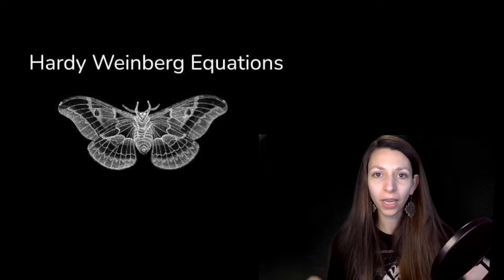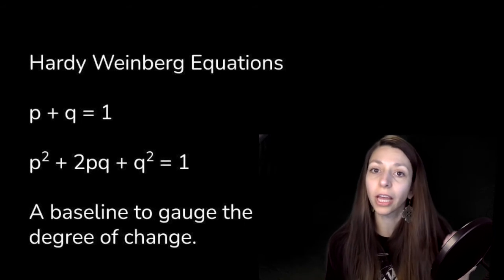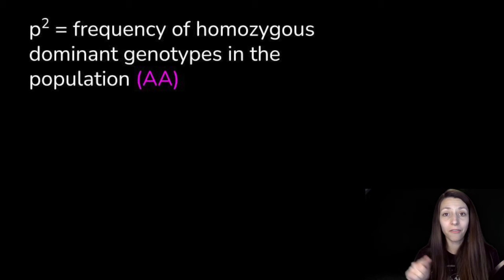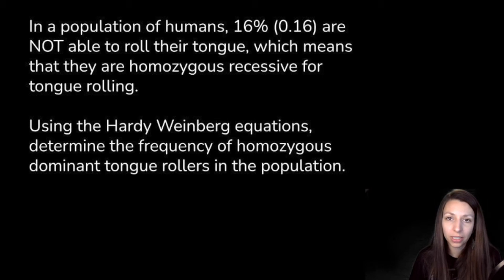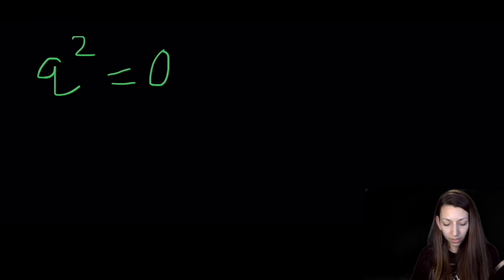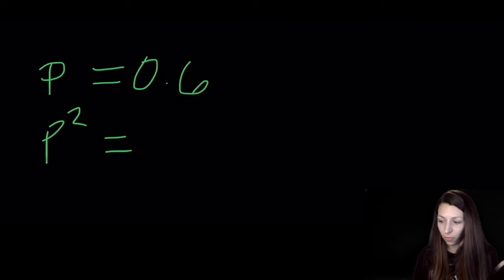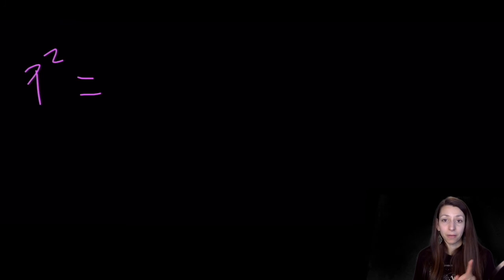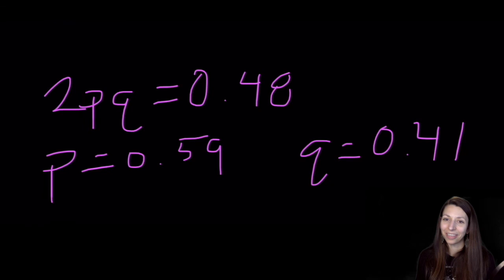How to do Hardy Weinberg Problems in Biology or AP Biology - SIMPLE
Struggling with Hardy Weinberg? Need a quick refresher on how Hardy Weinberg equations work? What is the point of the Hardy Weinberg Equilibrium?

In this video I'll show you how to do a Hardy Weinberg practice problem for your Biology or AP Biology class.

Use these notes to help you as you follow along with the video:

Hardy Weinberg equilibrium as a model for describing and predicting allele frequencies in non-evolving populations.

Hardy Weinberg represents “ideal” conditions for a population that is not changing. Natural populations DO change, so Hardy Weinberg provides a baseline to gauge the degree of change.

Here are the two Hardy Weinberg Equations:

p + q = 1

p = frequency of dominant alleles in the population

q = frequency of recessive alleles in the population

p2 = frequency of homozygous dominant genotypes in the population

2pq = frequency of heterozygotes in the population

q2 = frequency of homozygous recessive genotypes in the population

00:00 What is Hardy Weinberg?
00:51 Hardy Weinberg Key
01:39 Practice Problem #1
03:09 Practice Problem #2